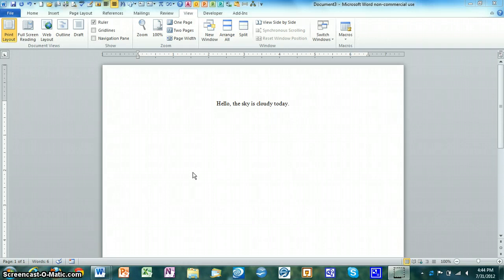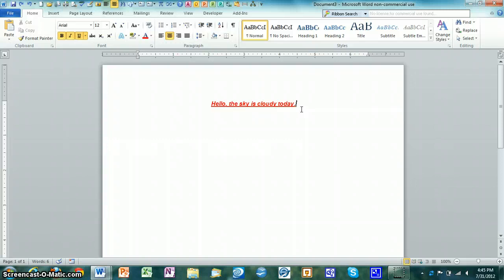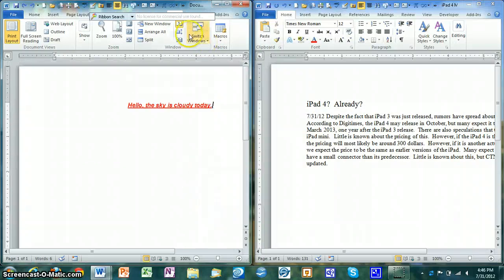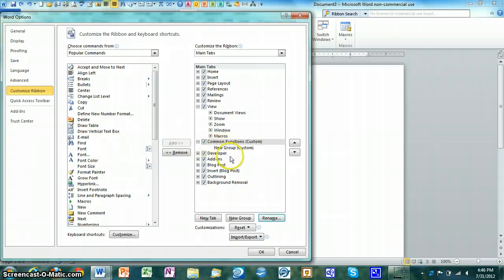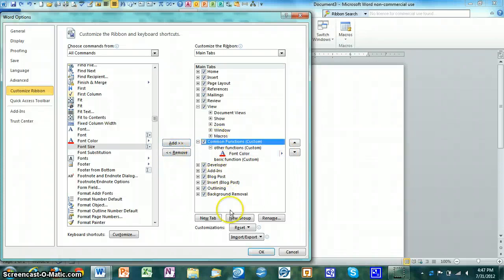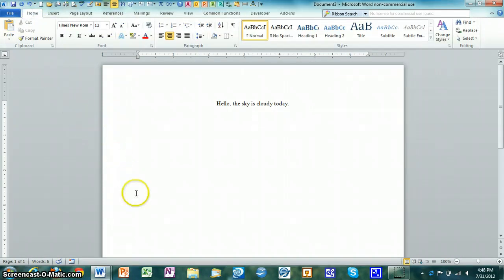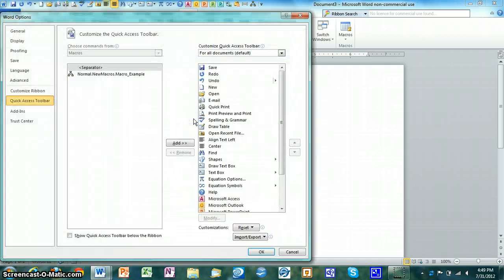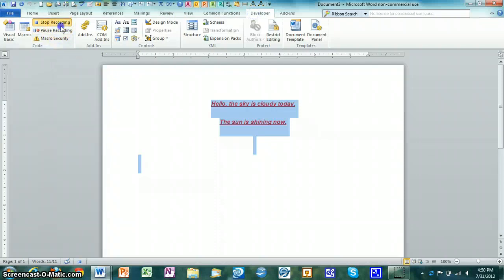Microsoft Office Word 2010 Tips and Tricks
This will allow you to more effeciently use MS Word 2010.